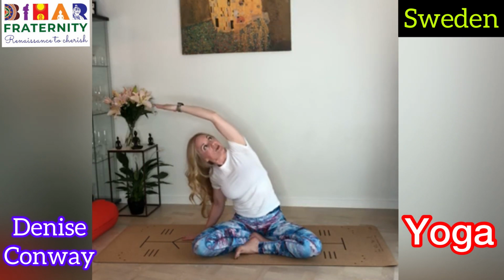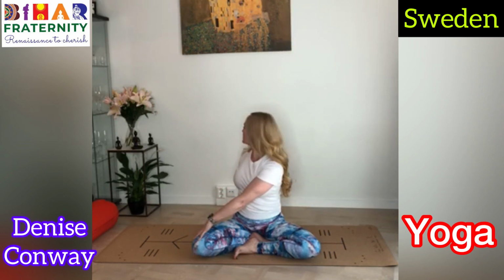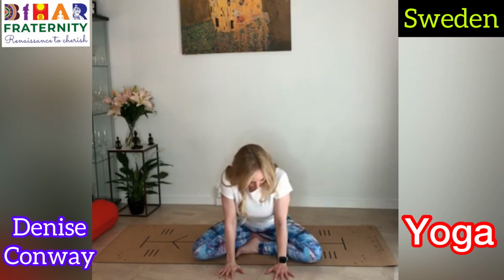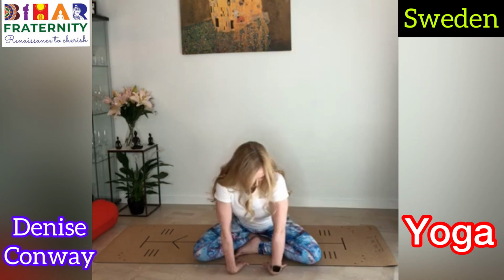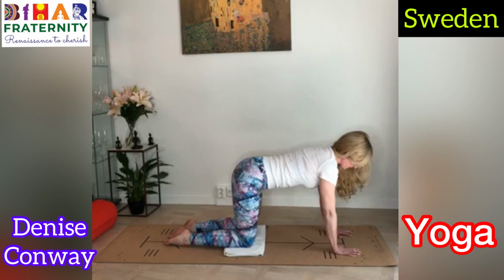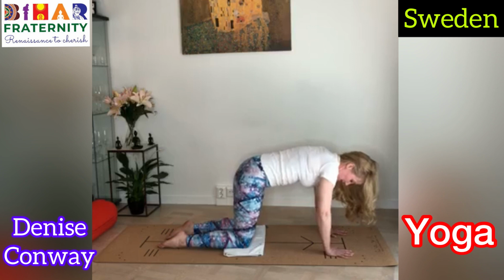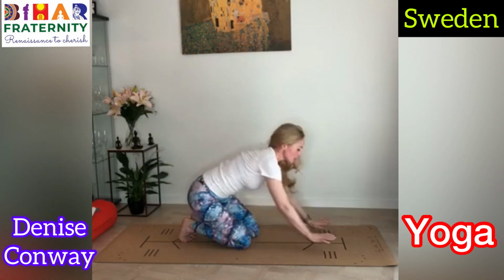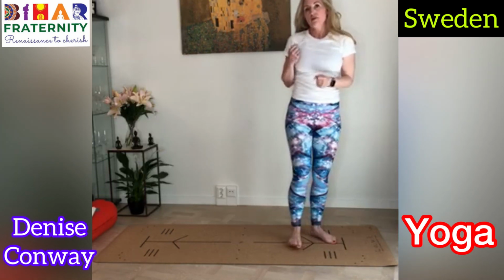Fundamentals of Yoga with Denise Conway || Stockholm (Sweden)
Yoga session with Sweden based Yoga teacher Ms Denise Conway.